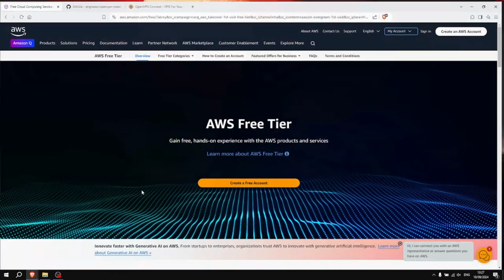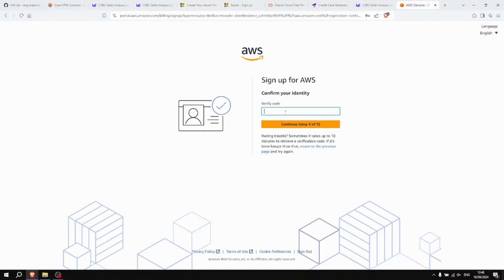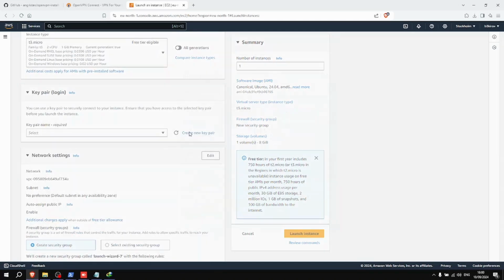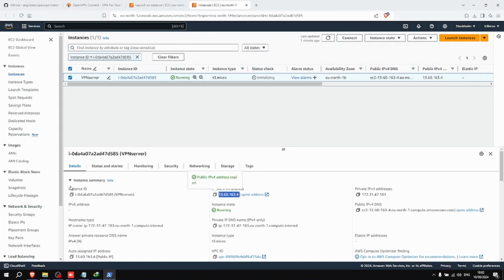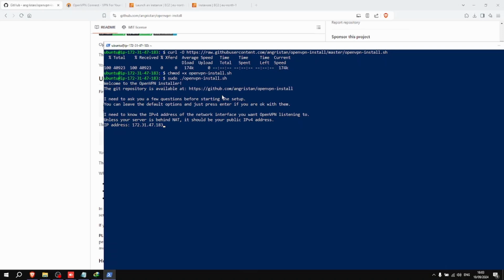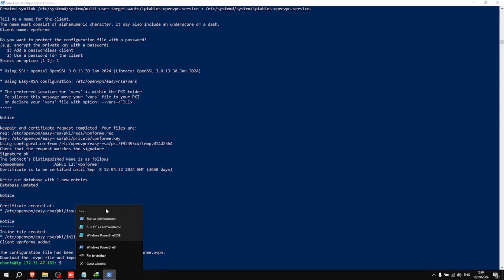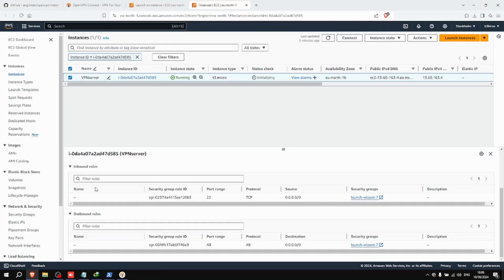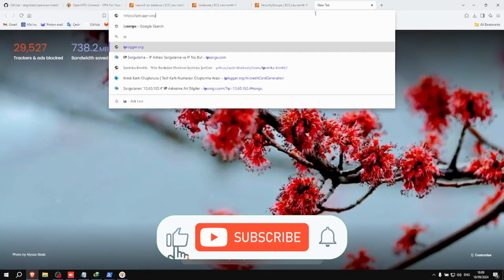Make your own FREE VPN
"Looking for a secure and private way to browse the internet? In this tutorial, I’ll show you how to Make Your Own FREE VPN step by step! No need for expensive services or subscriptions—I'll guide you through setting up your own VPN for free, using easy-to-follow instructions and open-source tools. Protect your online privacy, bypass geo-restrictions, and surf the web with confidence.